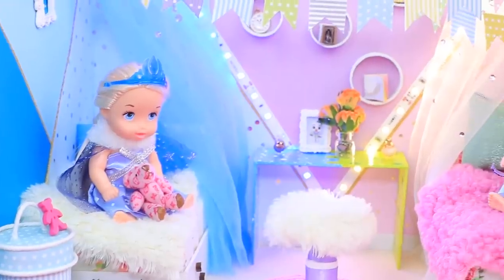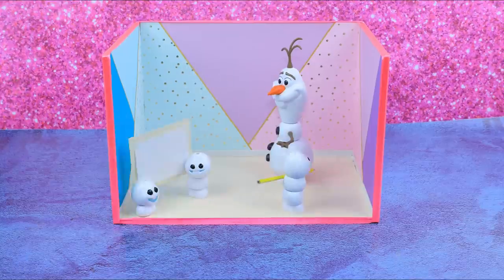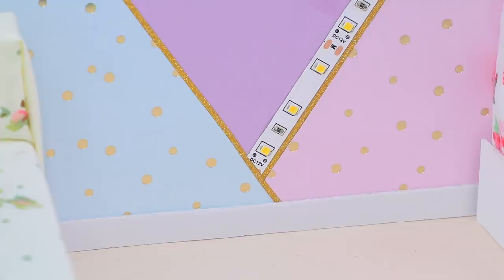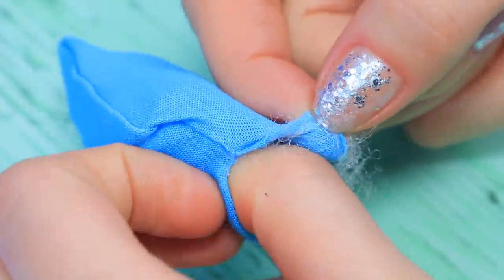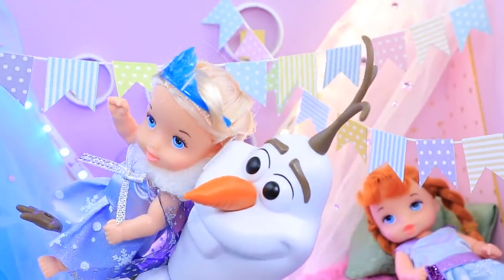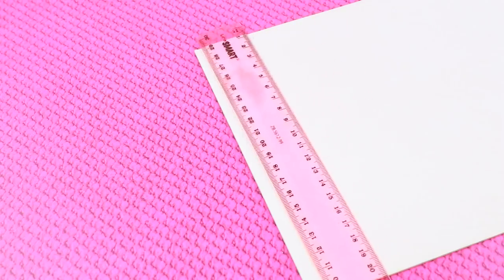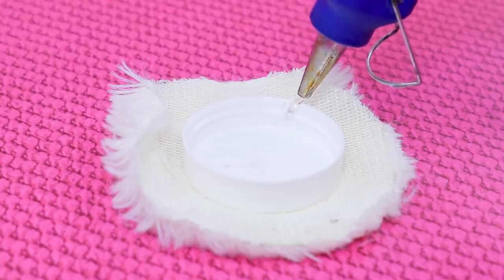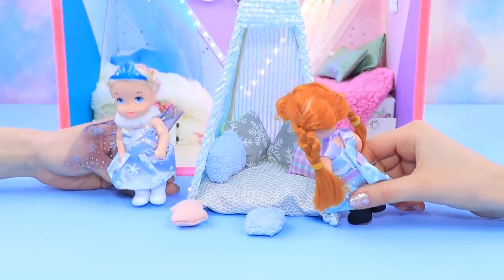15 DIY Miniature Frozen Dollhouse / Disney Princess Room Decor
Do you want to create a cute bedroom for your Frozen dolls? Then rather, watch new life hacks and replenish your collection.

• Cardboard box
• Thin cardboard sheets of cold colors
• Patterned paper
• Double sided tape
• Funnel
• Scissors
• Regular pencil
• Utility knife
• Hot glue gun
• Gold decorative tape
• Styrofoam
• Fabric
• Foam tape
• Thick cardboard
• Wooden stars
• Two LED strings of lights
• Wire
• Tulle
• Satin ribbons
• Rhinestones
• Empty plastic wrap roll
• Polyester fiber filling
• Two mini frames
• Nail beads
• Brushes
• White glue
• Acrylic paint
• Different cords
• Wooden skewers
• Sequined fabric
• Decorative hole puncher
• Acrylic polish
• Jar cap
• Chapstick container
• Faux fur fabric
• Metallic tea light mold